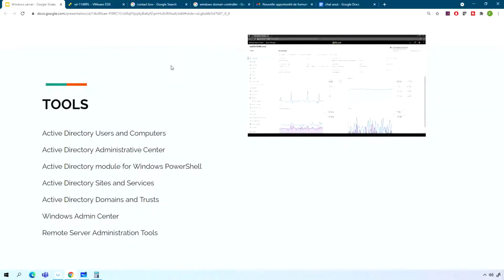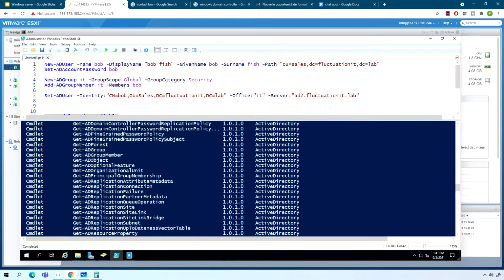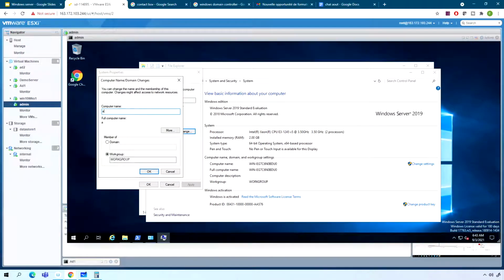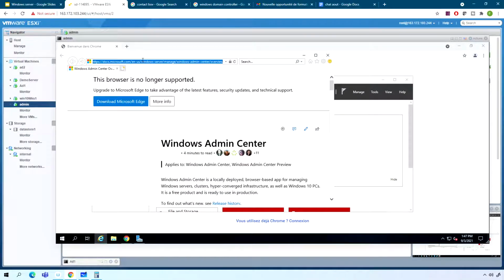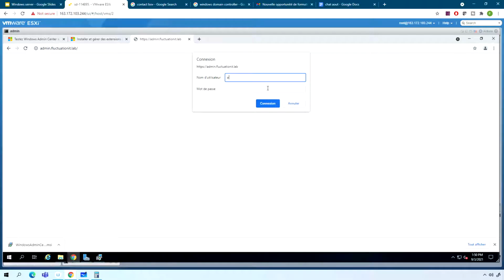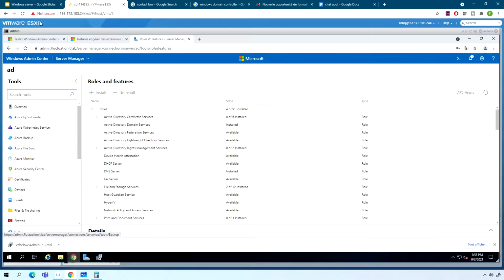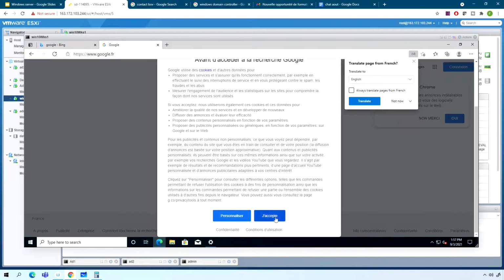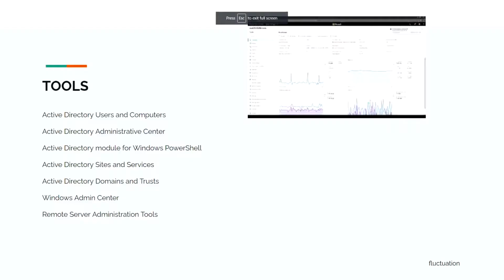What is windows 2019 powershell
Windows Server 2019 – overview of administration and management tools

Hello guys,
Welcome to this new video from my “Upgrade your skills to Windows Server 2019” training.
In this lesson, which is part of my full course, we will see the main tools you can use to manage and administer Windows Server 2019.

In this video you will learn:
- The classic local administration tools available on Windows Server 2019
- How to use Server Manager to manage roles and features
- When and why to use Windows Admin Center
- Remote administration scenarios and best practices
- How these tools work together to manage a modern Windows Server environment

Update your skills to Windows Server 2019:
- Learn the new features of Windows Server 2019
- Discover and manage the major server roles
- Work with core network services such as DNS, DHCP and Remote Access
- Learn how to install and administer Active Directory and much more